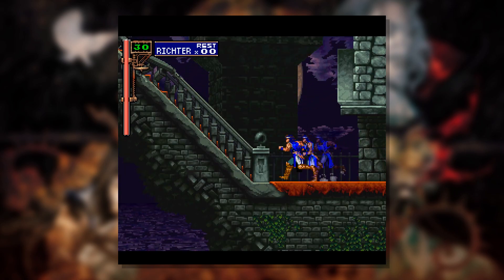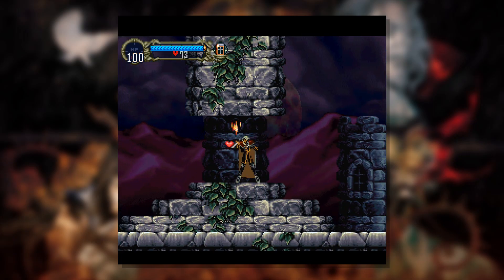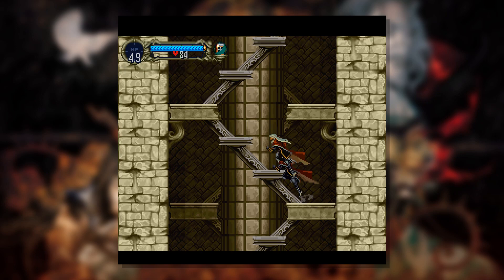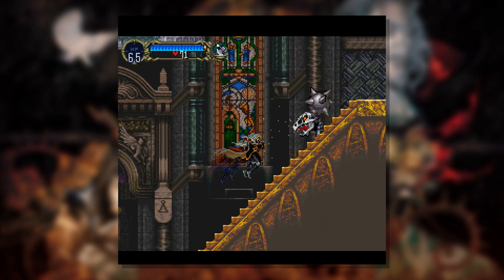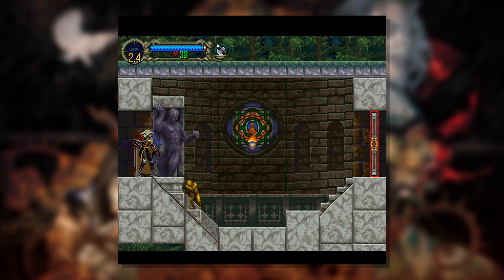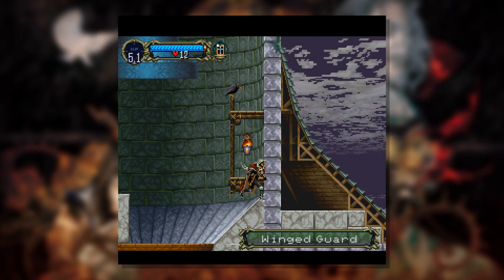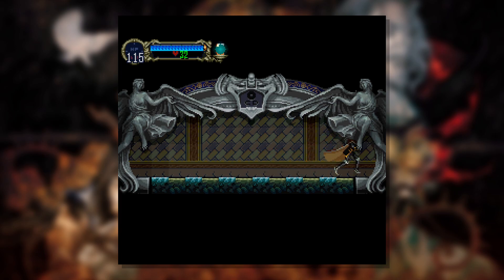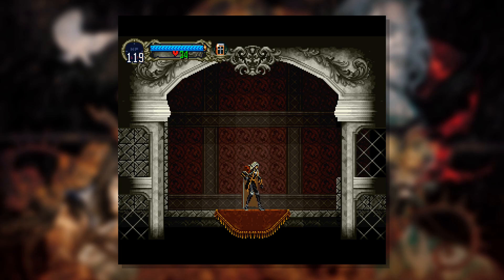Let's Play Castlevania: Symphony of the Night - Part 3: My Lady